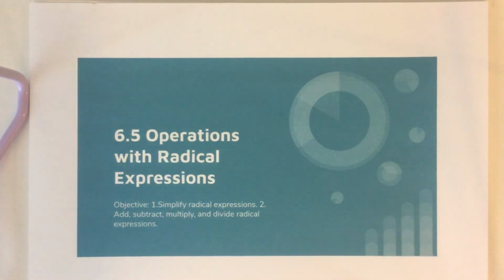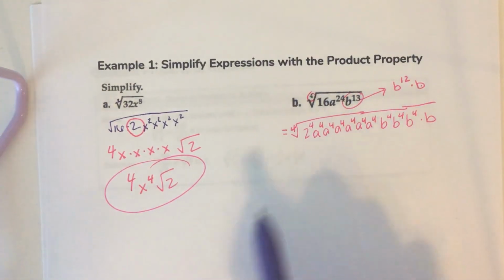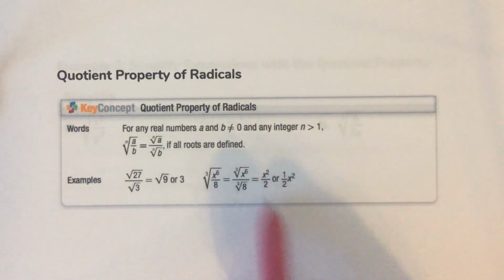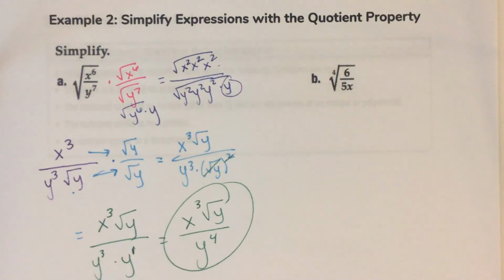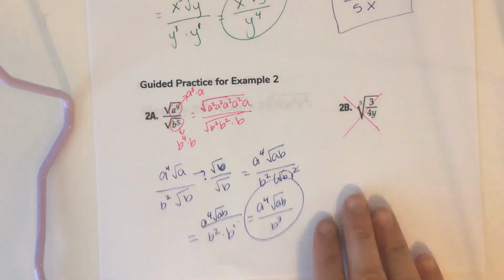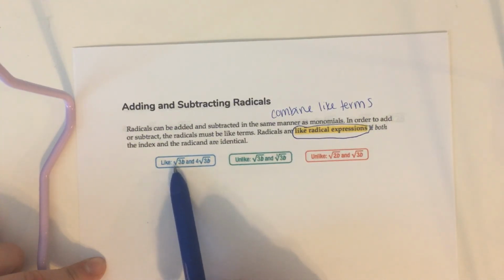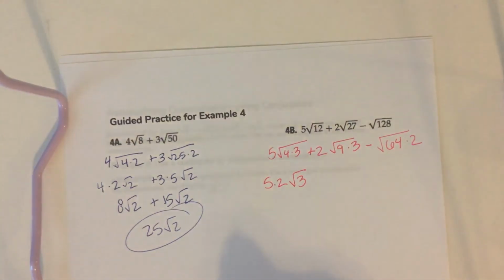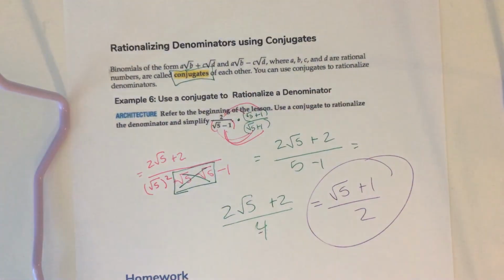6.5 Operations with Radical Expressions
Here is the lecture video for section 6.5 Operations with Radical  from your McGraw Hill Algebra 2 textbook. Remember to pause the video when you need more time to take notes and to try examples on your own!